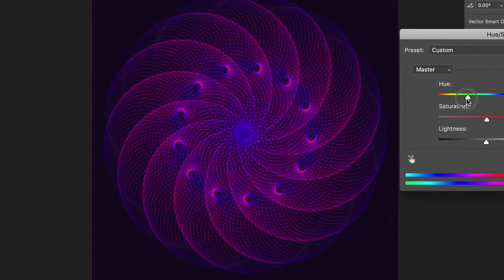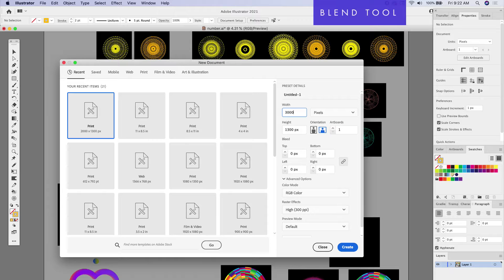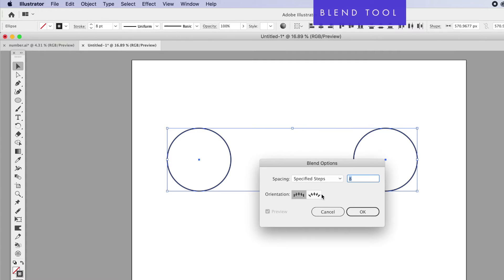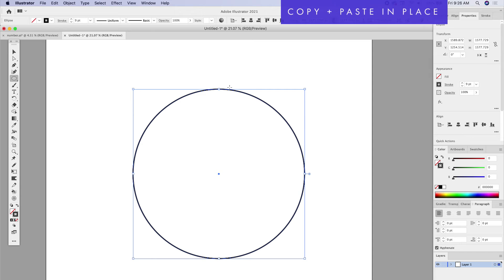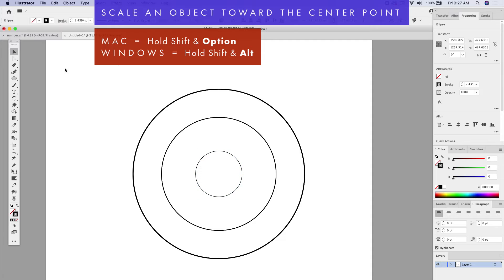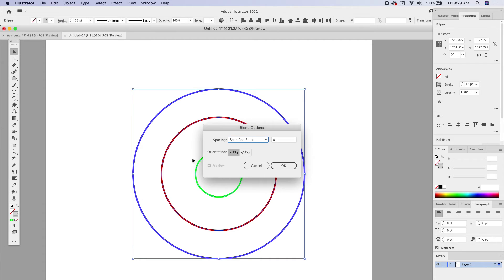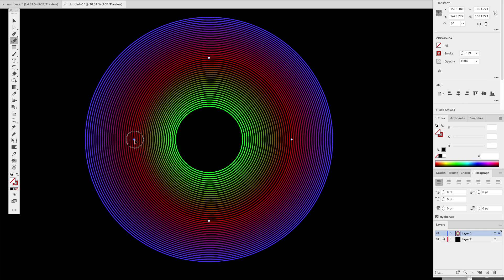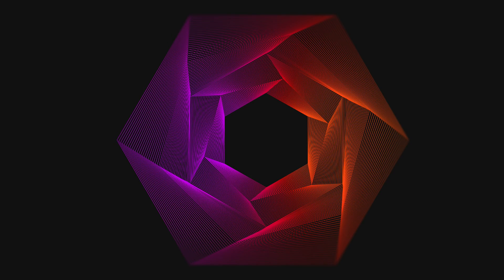Adobe Illustrator - Blend Tool, Repeat and Polar Grid Tools - Create Vector Art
In this lesson we review the polar grid, repeat and blend tools in Adobe Illustrator to create some awesome quick vector art. This is part one of a series on vector art.

This lesson was taken from my Graphic Design Masterclass Learn Great Design course where there is a whole section dedicated to Adobe Illustrator tools just like these.

🔥My Favorite Graphic Design Books:

🔥My Favorite Graphic Design Gear (full list):